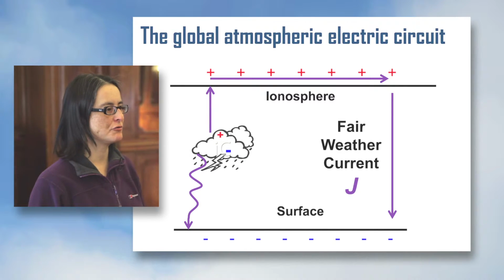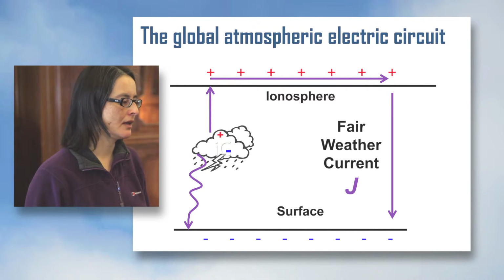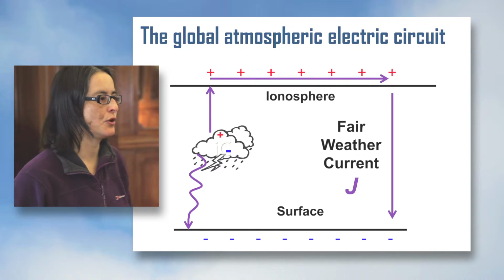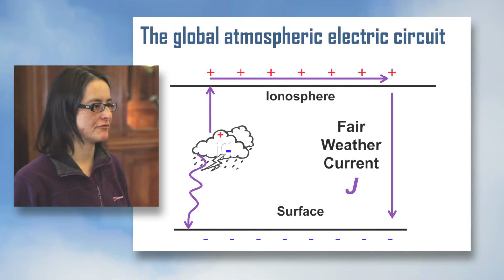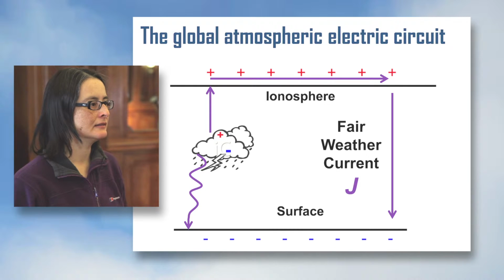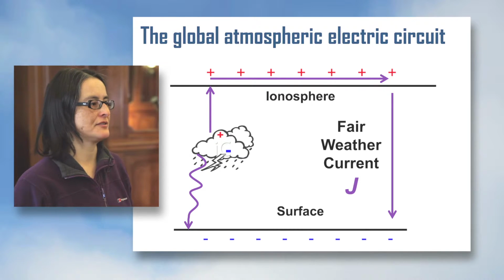Clouds, electricity, and climate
What role does atmospheric electricity play in climate change? Two scientists (Mai-Mai Lam, from the British Antarctic Survey, in Cambridge UK, and Jean Lilensten from CNRS in Grenoble, France) discuss this topic. This movie was produced by COST action TOSCA (Towards a more complete assessment of the impact of solar variability on climate), a multidisciplinary European network of scientists from 20 countries whose objective is to provide a better understanding of the hotly debated role of the Sun in climate change.